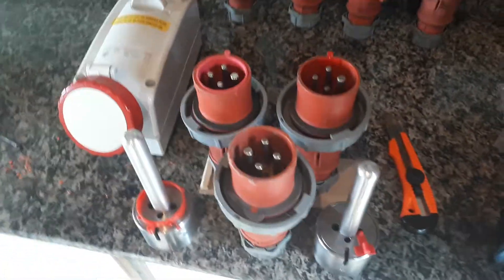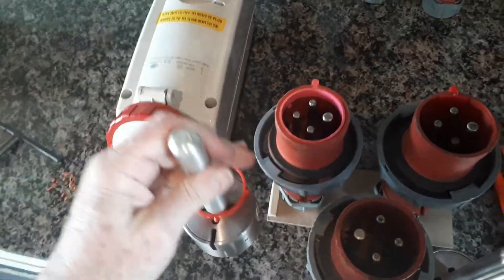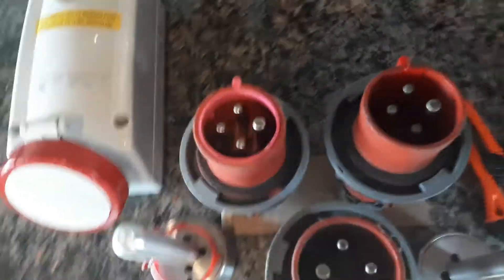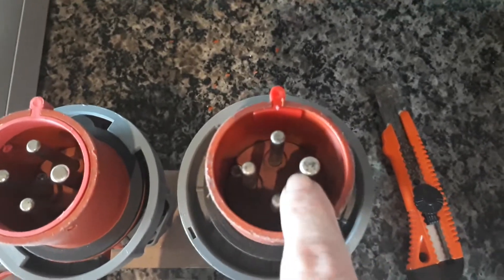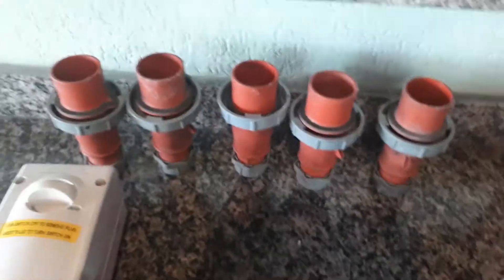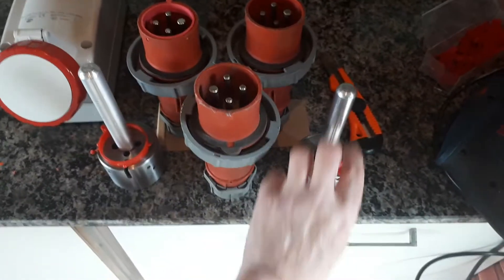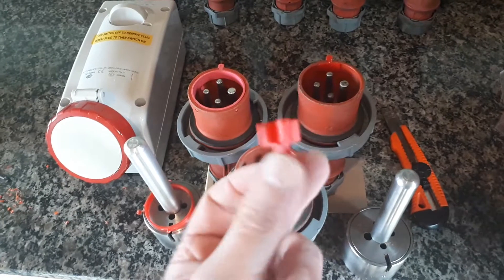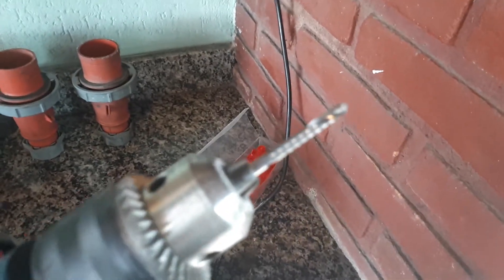New adaptador for power plugs video 3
Power plug adaptor preparation